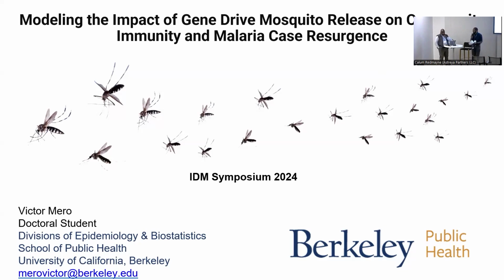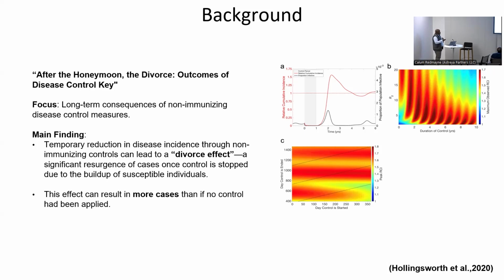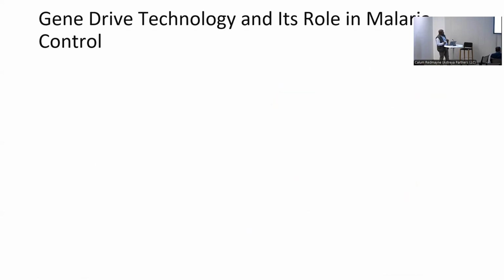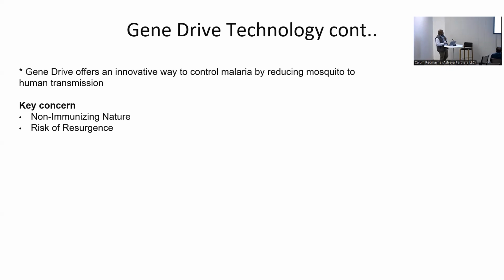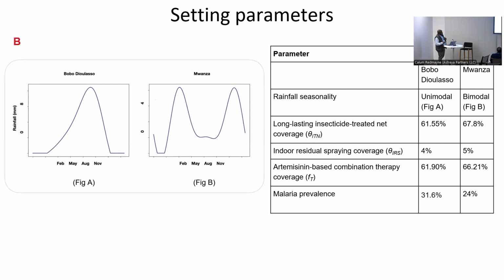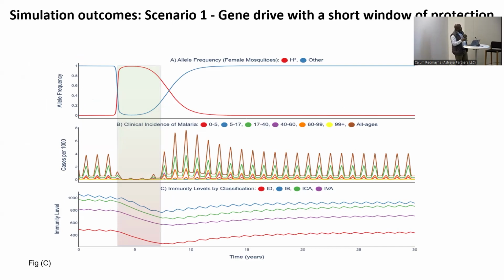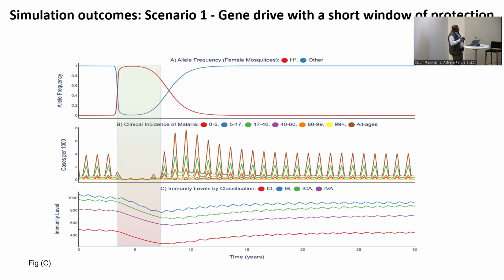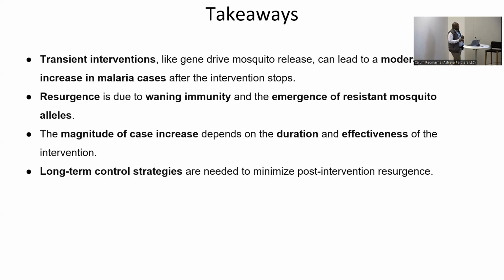Day 2 Session 3B Talk 1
Malaria modeling and next-generation tools